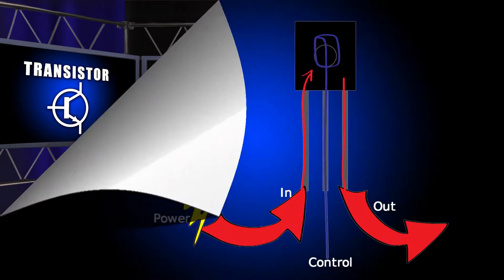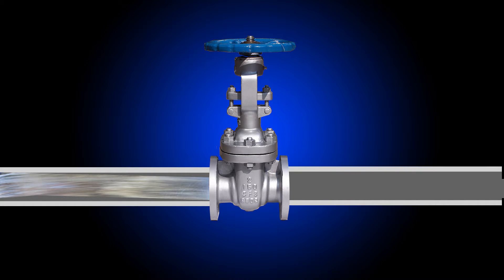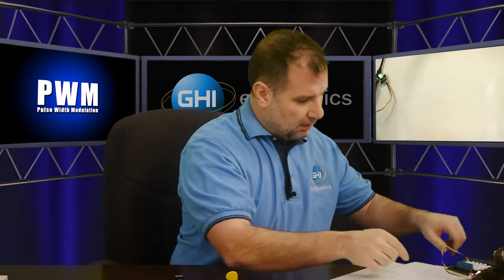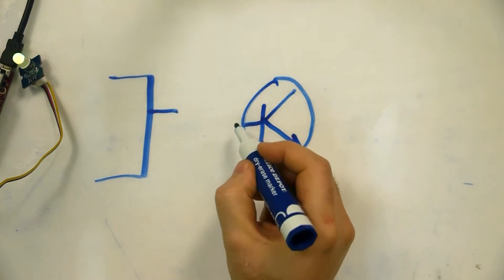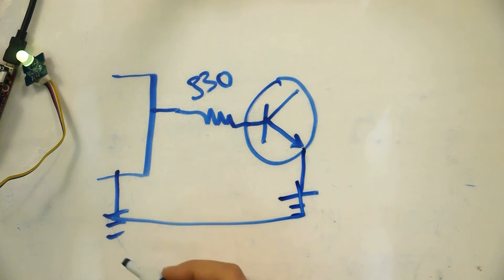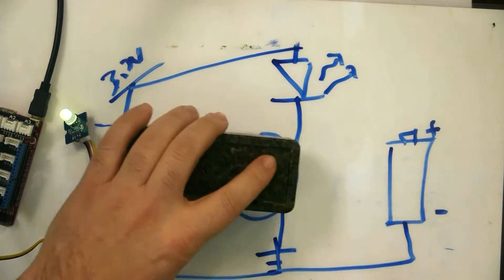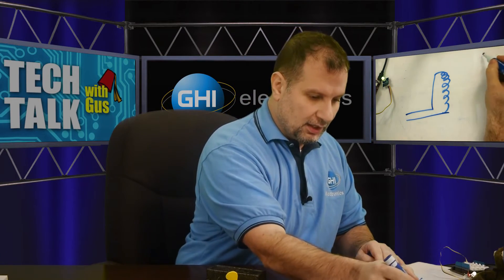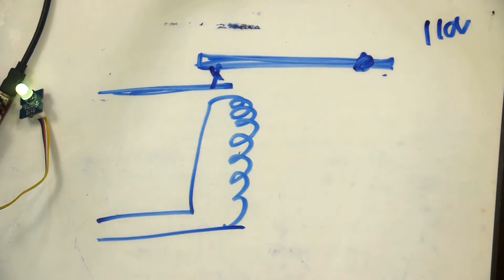Transistors & Relays - Tech Talk - #024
In this episode, we talk about the most important electronic component today. It's found in every modern day electronic device. It's the transistor. We'll also talk a bit about relays and how they work.